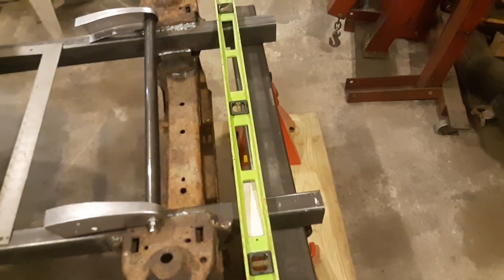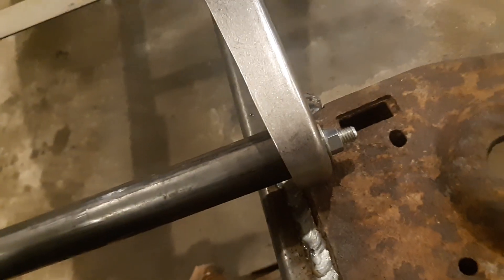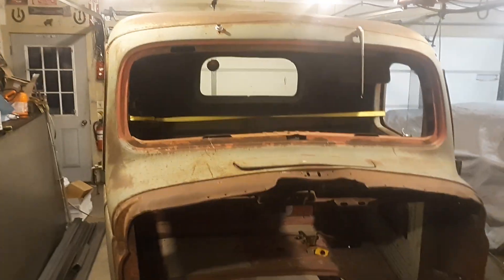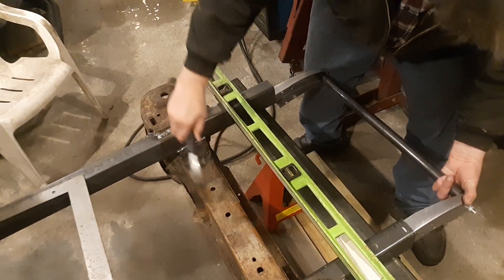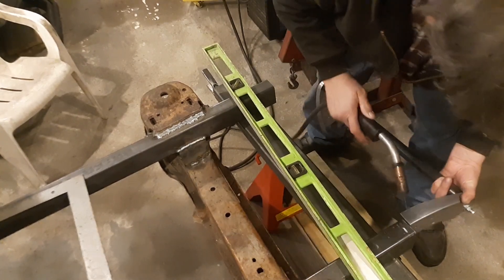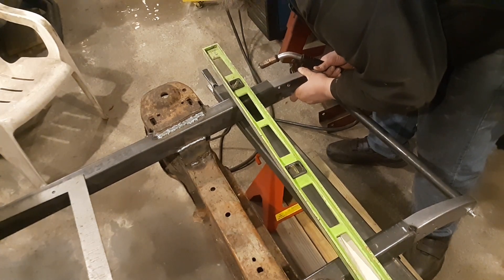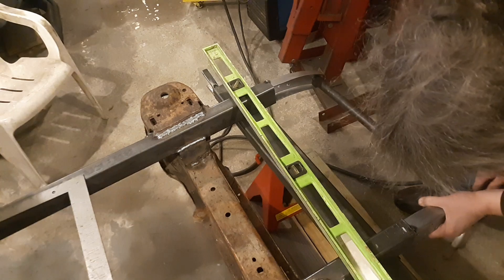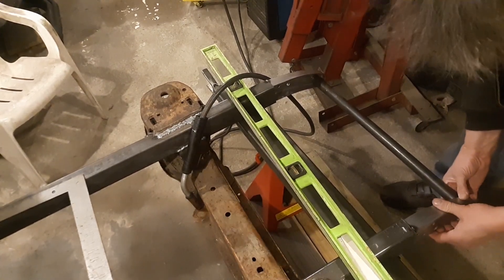1941 Dodge Truck build. Episode 5. Building frame horns.